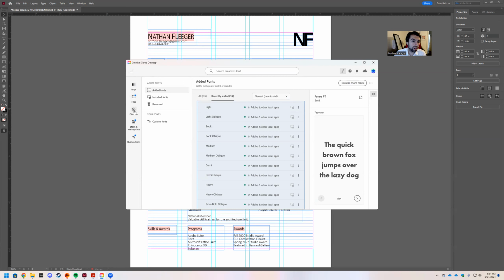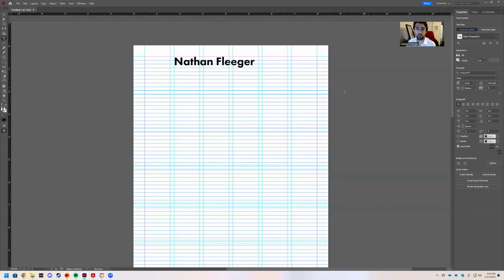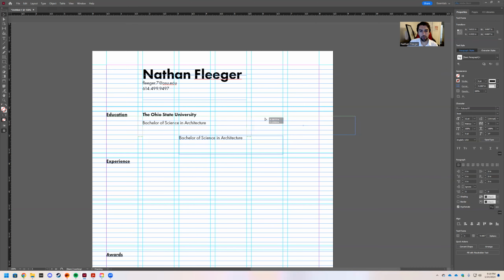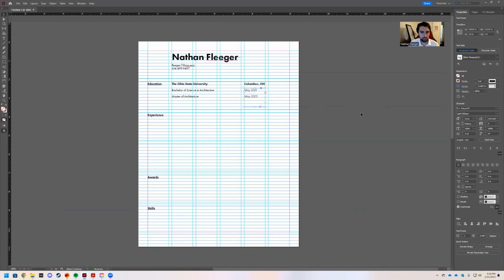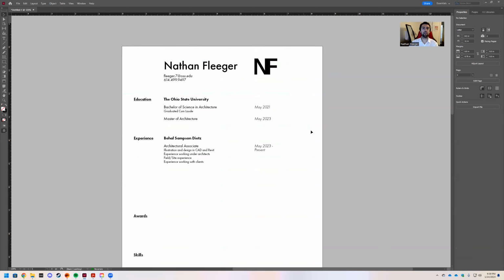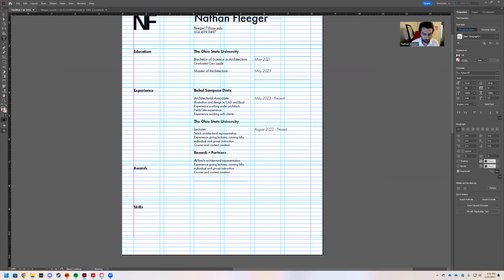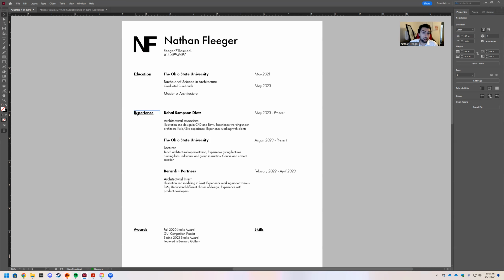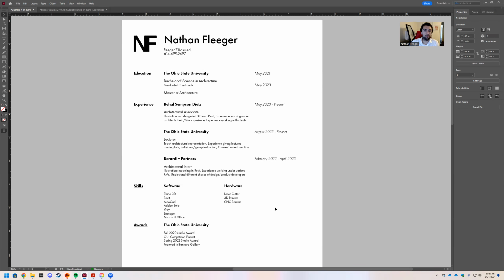HOW TO MAKE A RESUME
Hey everyone! Walk through making a resume in InDesign with me!